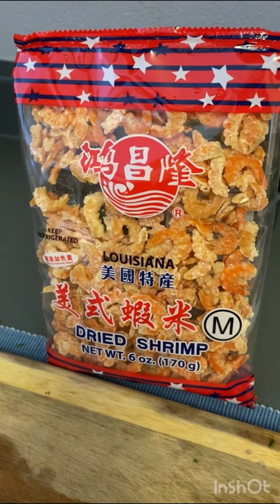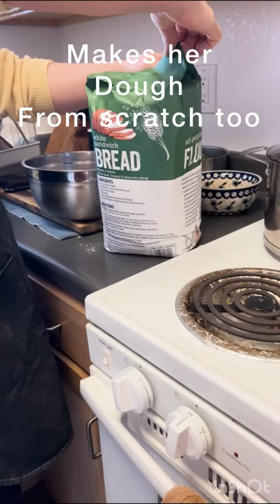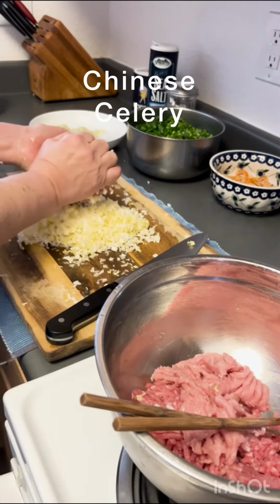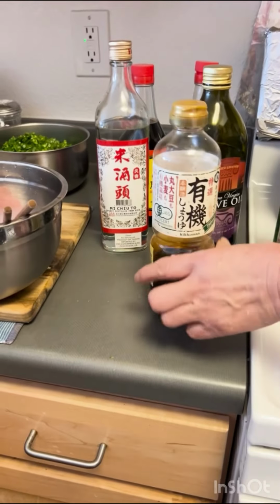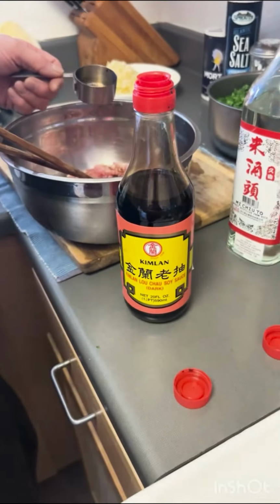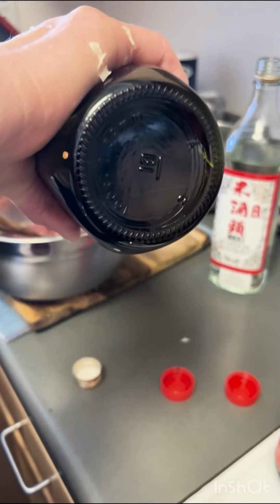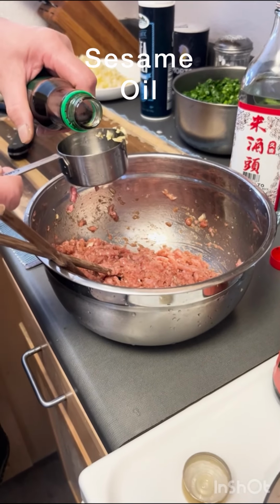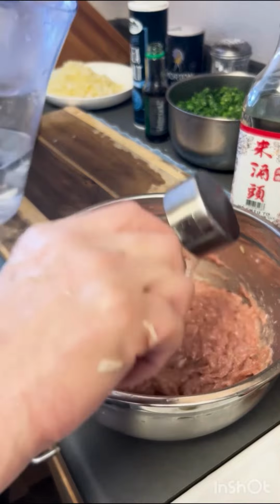How to make the Very BEST Dumplings you’ve ever had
I hope you guys enjoy the video. My wife and mother-in-law really make the best Dumplings I have ever had. They make everything from scratch down to the dumpling skin.

If anyone wants to full recipe just ask and I'll be happy to put it in.

Below are links to items we use or have used and would like to add to what we already have

Wusthof classic chef knife

Cutting board

All clad wok

Lenox butterfly dinnerware

Wusthof knife set

Pyrex measuring cups

I will do my best since the recipe was requested. Please keep in mind it's done by eye and feel not exact measurements.

For the dumpling skin
3-4 cups flour and then water till correct consistency (I can post a video of her making the dough). You're best off adding too little water while mixing, then adding a little more and a little more. Once correct consistency, cover and let sit for an hour or two (this gives time to make the filling)

Filling:
1/2 pound Ground pork - If you have access to a Chinese market it is best to use the Berkshire royal premium pork
1/2 pound Organic Ground Turkey
2 bundles chives cut into small pieces
Dried Shrimp - They come in 6 oz packages, use approximately 3 ounces and soak in water before chopping
8-9 large pieces Chinese cabbage - use the outside pieces, Chopped fine
1 tablespoon dark soy sauce
1 tablespoon medium soy sauce
1 tablespoon light soy sauce
1 teaspoon Chinese vinegar
1 tablespoon cooking wine
1/2 cup olive oil
1 1/2 tablespoons course salt
2 tablespoons sesame oil

Take the pork and the turkey and put into a large mixing bowl. Squeeze the liquid from the chopped cabbage into the bowl, then place the cabbage to the side. Add the dark soy sauce. Add the medium soy sauce. Add the light soy sauce. Add vinegar. Add 1/4 cup olive oil and put 1/4 cup to the side. Add the salt. Mix well.

Add the sesame oil. Mix again. Add about 1/4 to 1/2 cup water to make consistency as you see in the video. Chop the dried shrimp and add them (you may substitute regular shrimp instead of the dried shrimp if you like, but it does change the flavor). Mix well

Take the dough to a large work area. Flour the area to work on well and cut the dough into smaller pieces as shown in the video. Roll them out into long "ropes".

Add the cabbage to the filling mixture. Mix again. Add the chopped chives on top, and then use the 1/4 cup olive oil that was put to the side and add that too. My understanding is the olive oil added on top of the chives help to keep their color and stay green in the mixture. Mix again, but don't need to over mix this time

Take the ropes of dough and cut into small circles as you see in the video. As you cut, rotate the dough. Push them down a little each so they're a little flat.

When rolling roll from the edges not the middle so the middle stays a little thicker than the edges.

Put a small spoon of filling right in the center of each dumpling skin and close as shown in the video.

To cook. Put in hot water, cover and allow water to come to a boil Once it boils, add cold water to it to stop the boiling and cover again until it boils again. Then repeat this three times so there is a total of 4 times that the water comes to a boil.

Plate serve and enjoy.